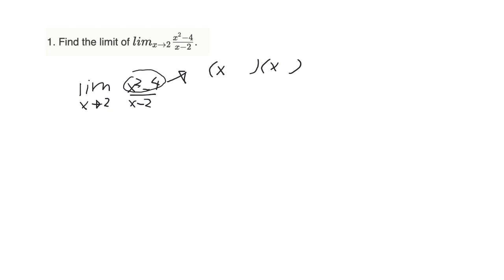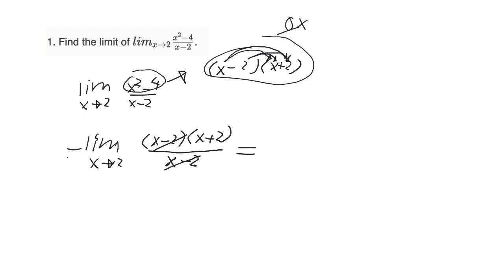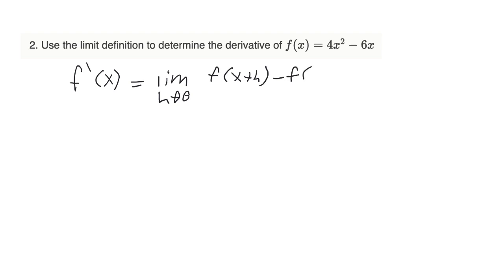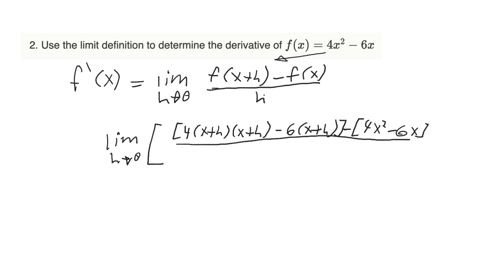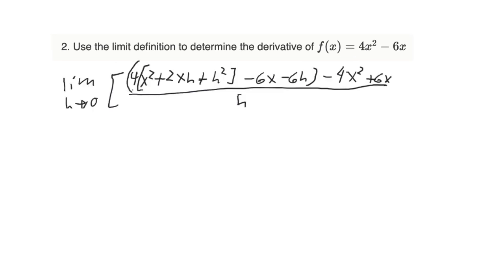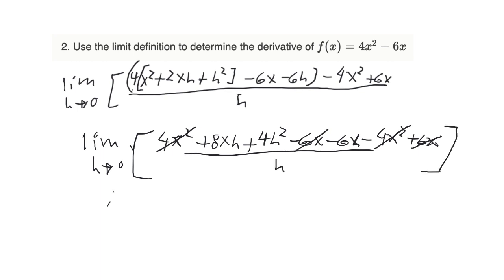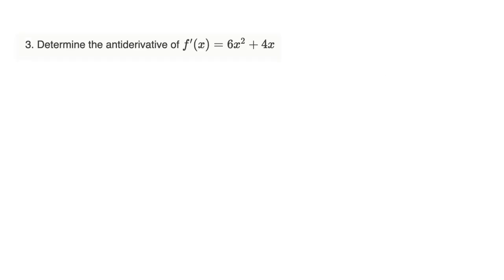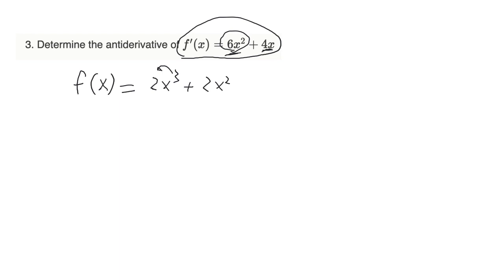Calculus: limits, derivatives & antiderivatives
In this video we go over limits, taking derivatives by limit definition, and determining the antiderivative by a function.